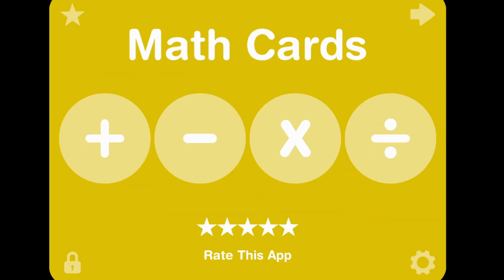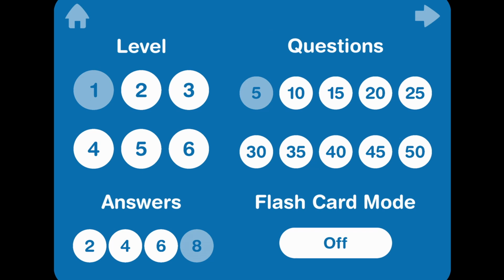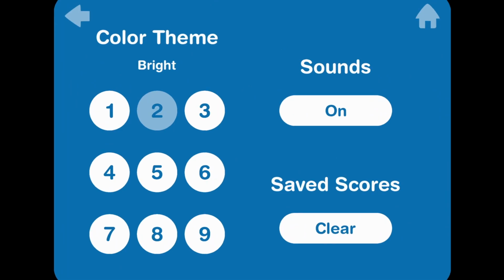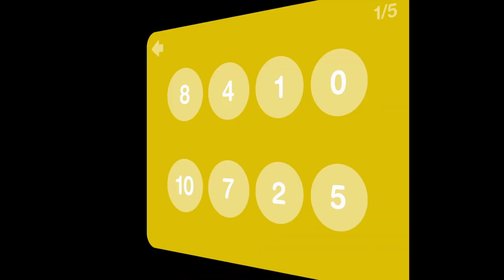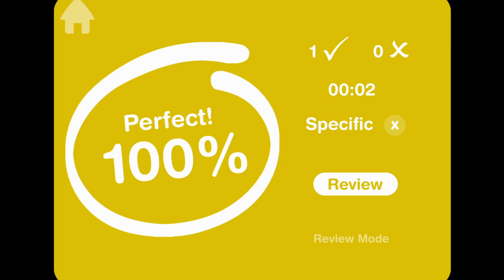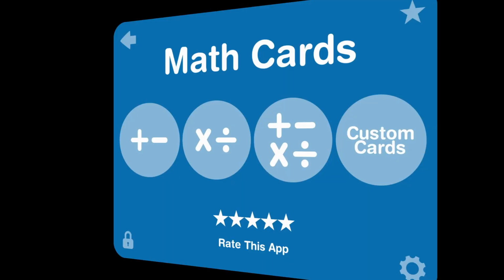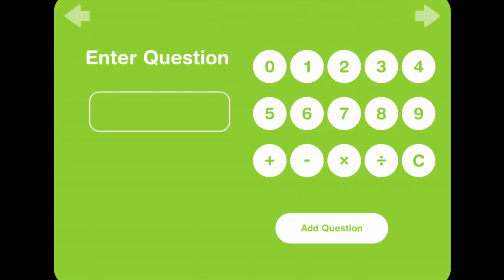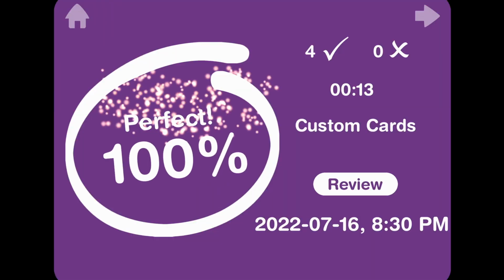The Unknown Math Facts App that you didn't know you needed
This math app will improve your math facts in under a week! @TorontoCatholicDSB @TDSBYT